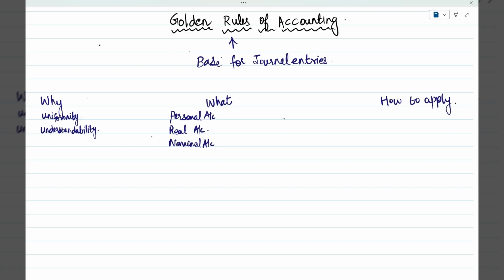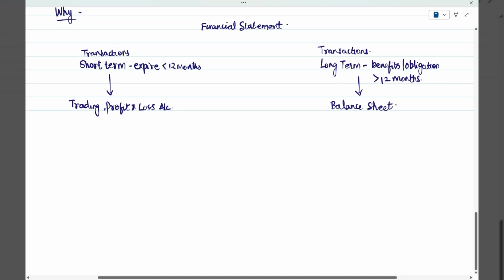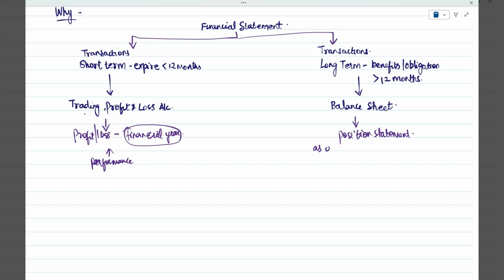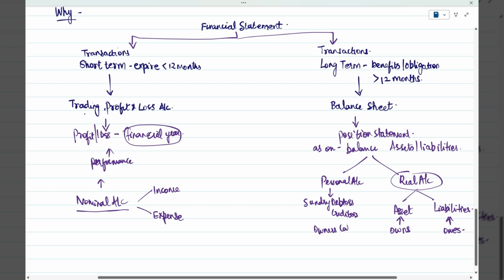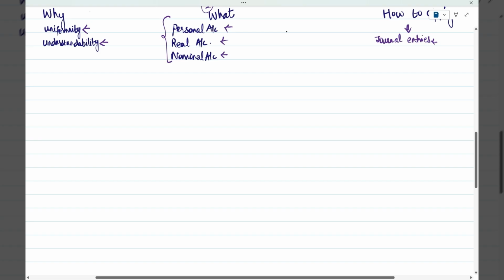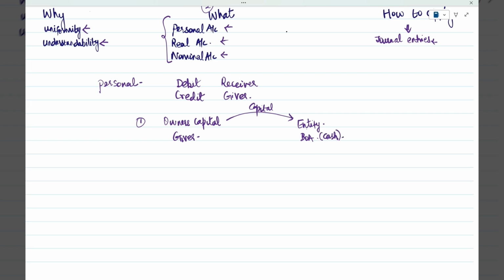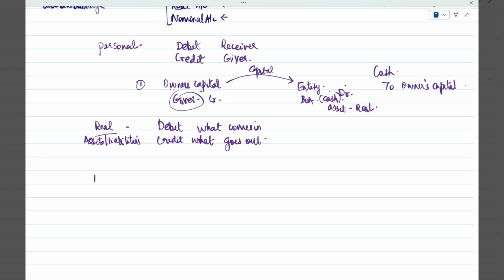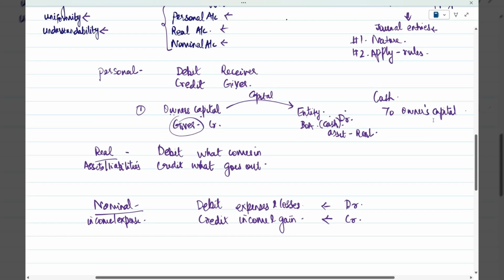Golden rules of accounting